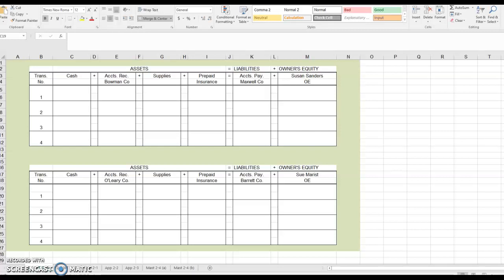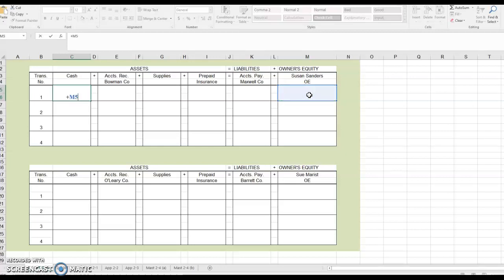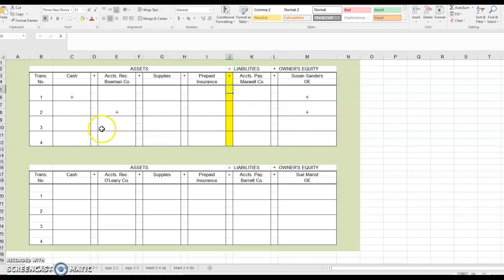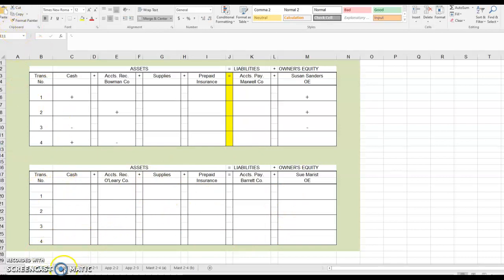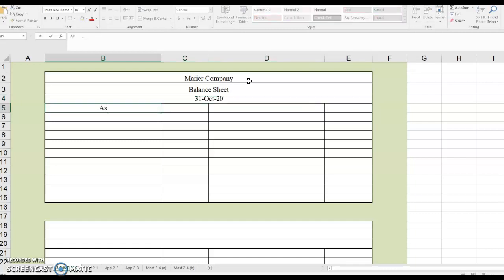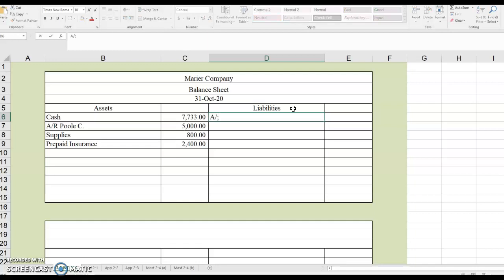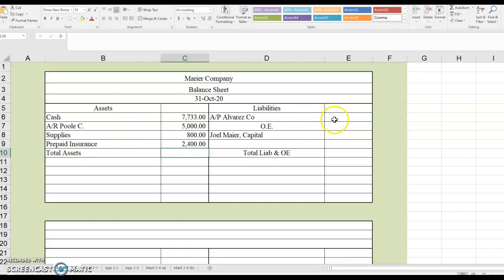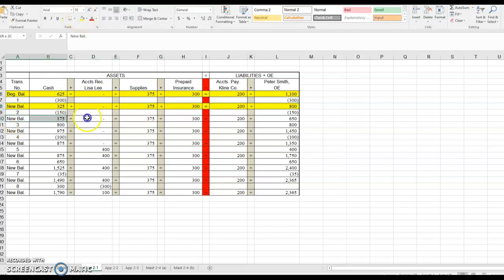Accounting 1 Chapter 2 Work Together